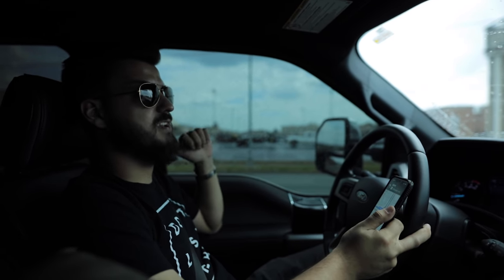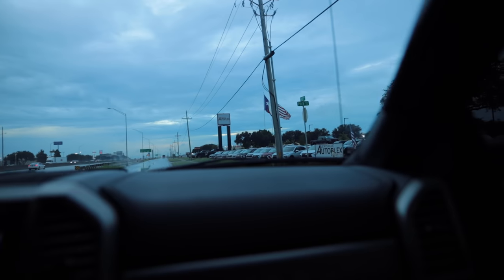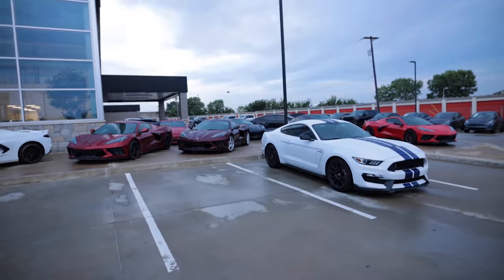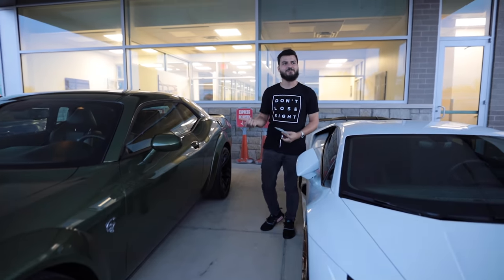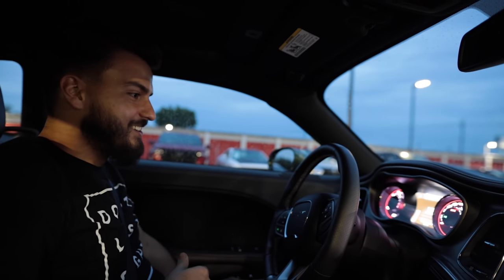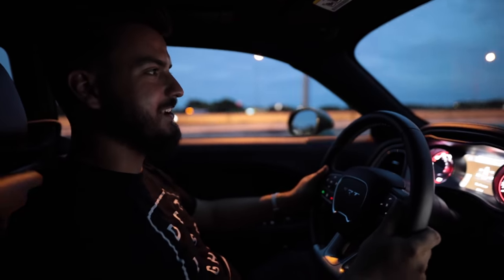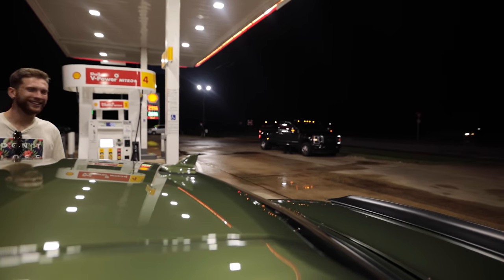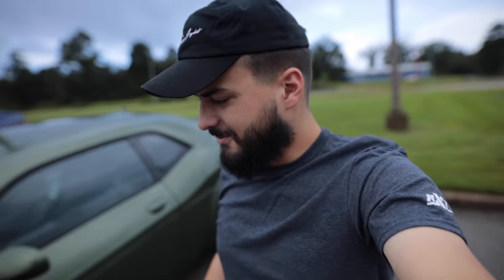Meet Chief.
Everybody meet Chief! The latest addition to the fleet and what is now our 2nd SaveTheRacecars giveaway!! This is about to be one hell of a content machine because we've got something extra spicy planned for this one..

Use code "itsjusta6" and get free upgraded ground shipping with The Retrofit Source or,
use code "justa6" and get a free unboxing pocket knife from The Retrofit Source! -